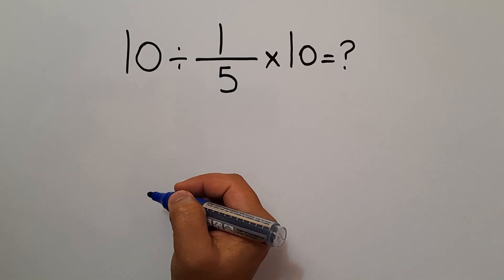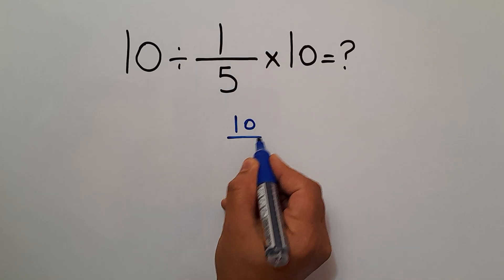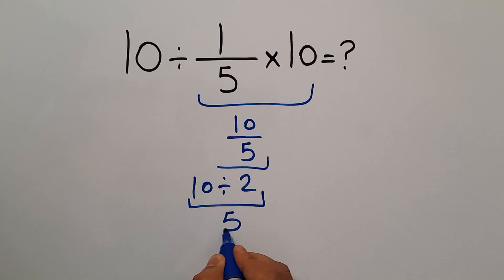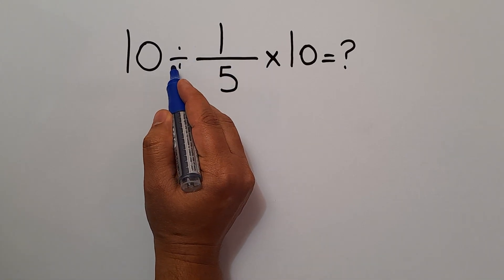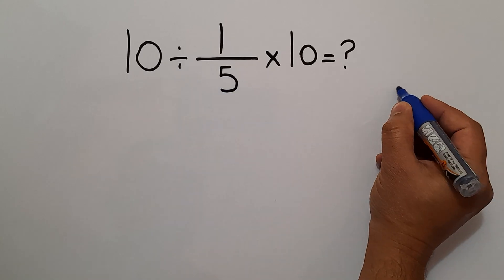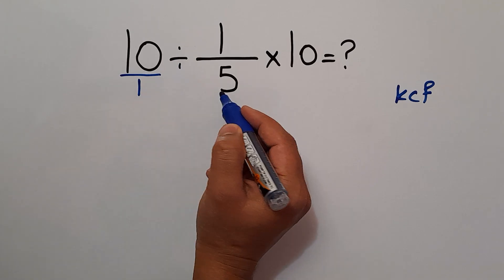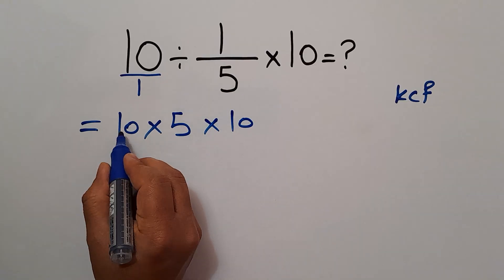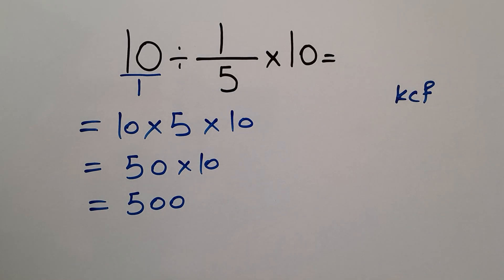This Simple Math Question Stumps Everyone!